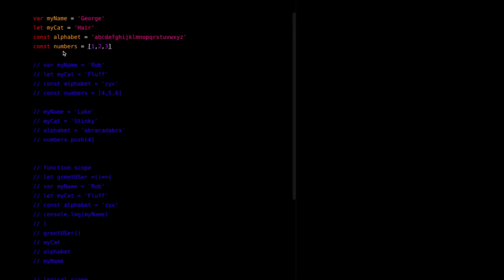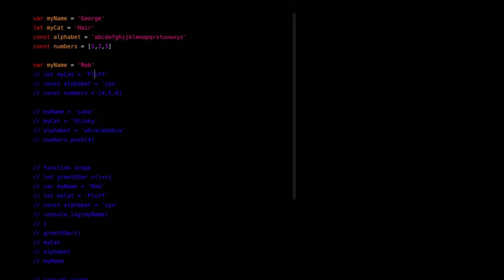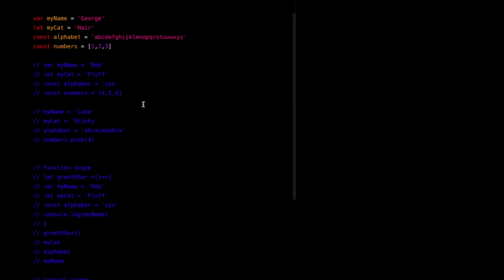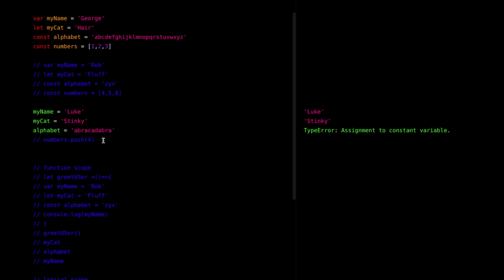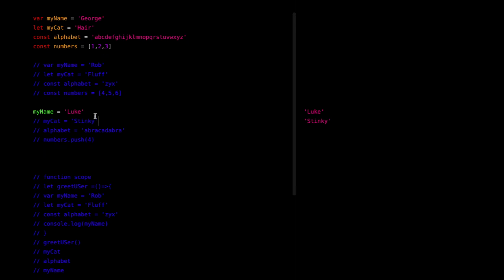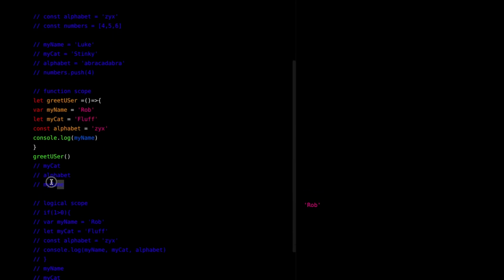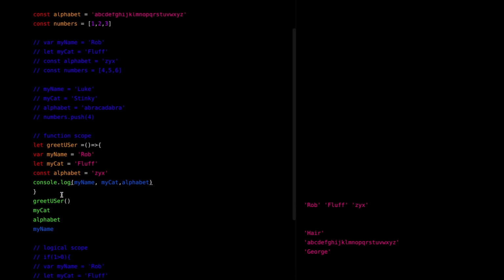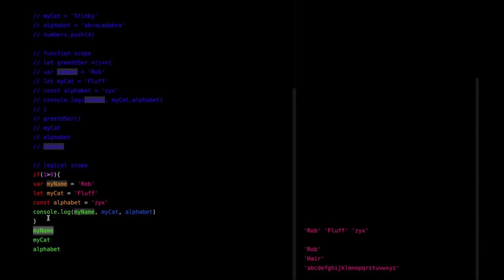Difference between var, let, const in JS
var could be declared and re-declared, the value could be reassigned
let couldn't be re-declared, the value could be reassigned
const can't be re-declared, value can't be reassigned

var respects function scope, but not local scope as let and const